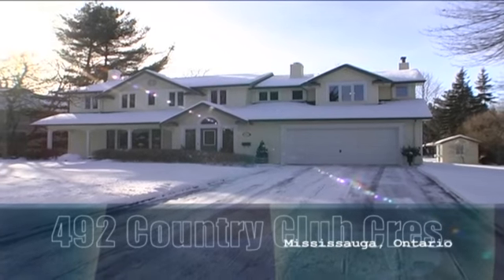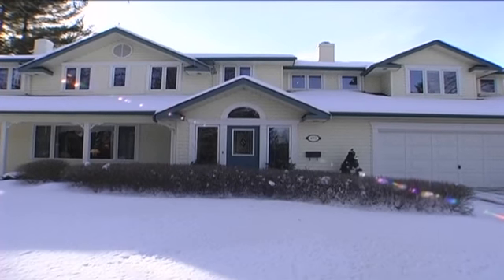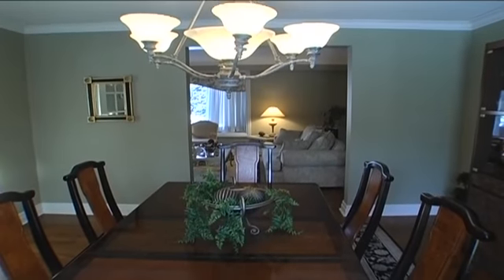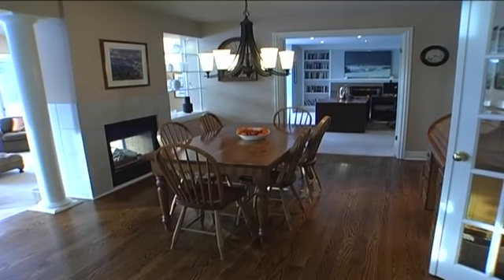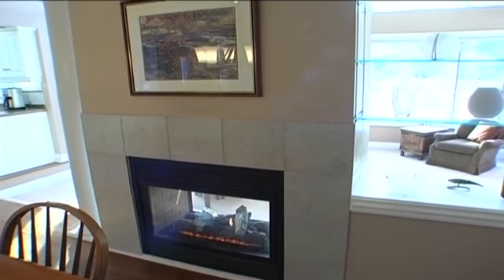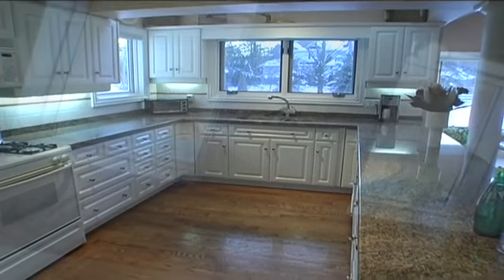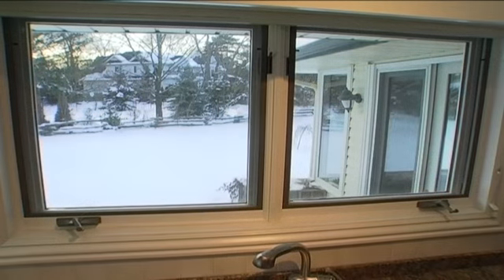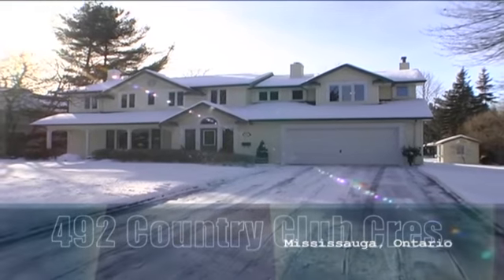492 Country Club Cres. Mississauga | Axiom Film & Video Productions Real Estate Video Tour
492 Country Club Cres. Mississauga | Axiom Film & Video Productions Real Estate Video Tou